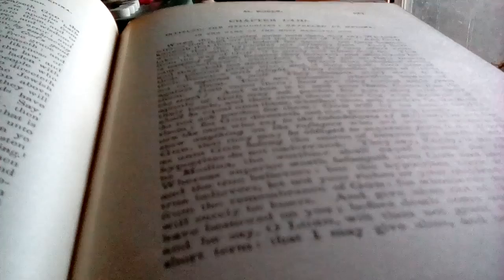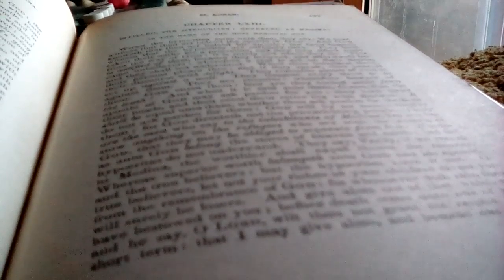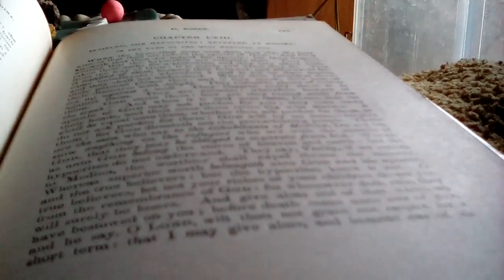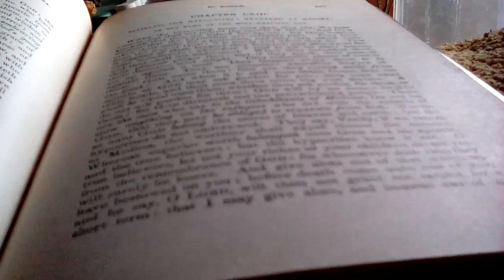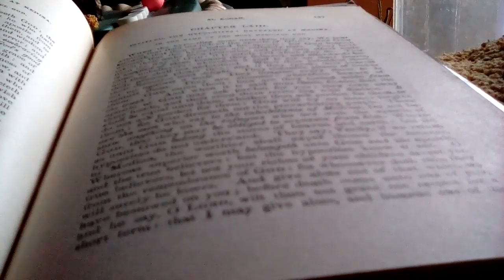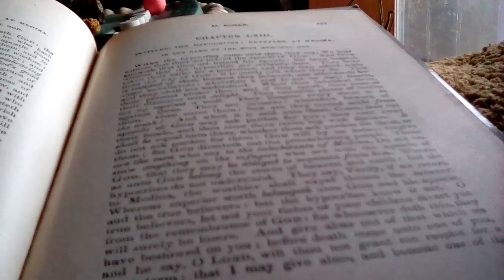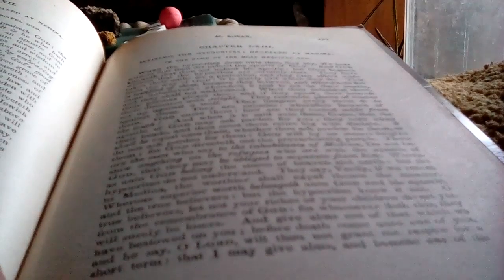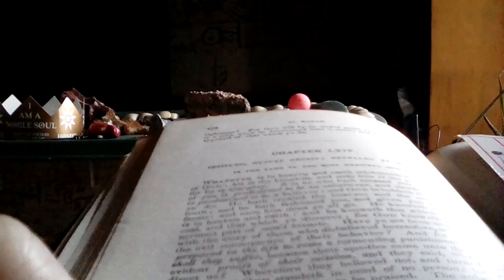Koran Translated by George Sale Alcoran: Chapter 63-The Hypocrites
The Koran: Commonly Called The Alcoran of Mohammed Translated into English Immediately from the Original Arabic; by George Sale, Gent. 1734 will be shared with my commentary where I see fit.
The hypocrites may testify to what everyone else does, but they do not treat their creed as the promise it is.